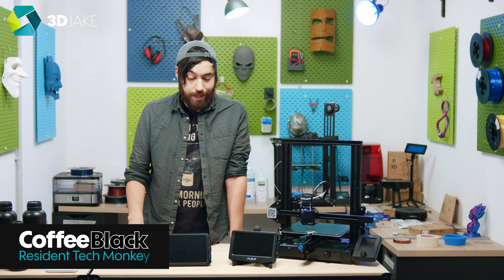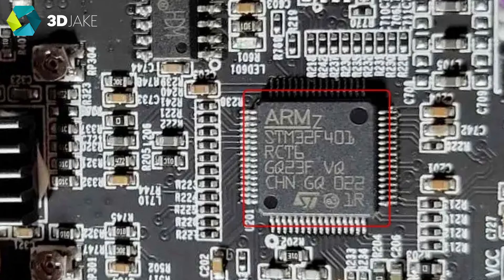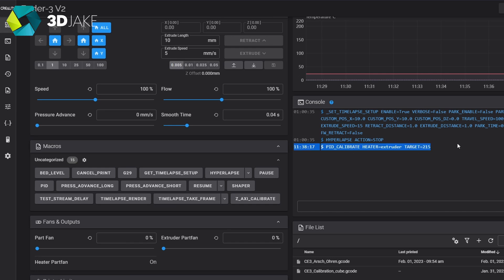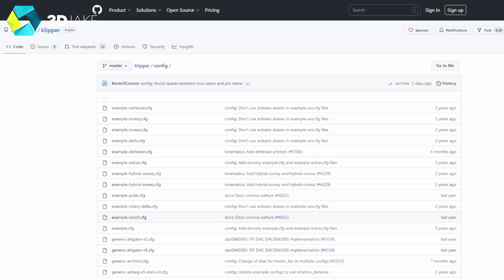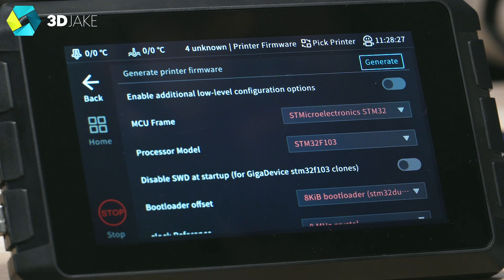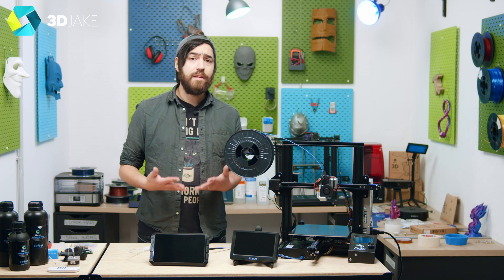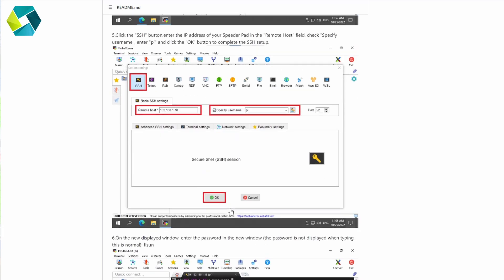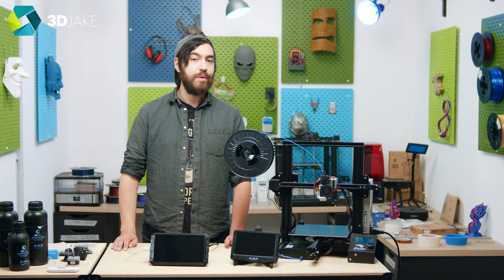Battle of the Pads: Sonic Pad vs Speeder Pad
Have you heard of these Klipper pads? Super fast printing and an awesome user interface. But are they suitable for you and your needs? Let's find out!

FLSUN's Github for the Speeder Pad's image file and SSH connection details

ADXL345 bed mounts COMING SOON!